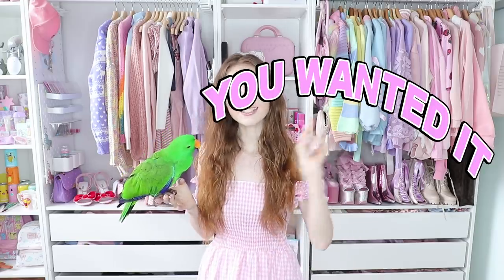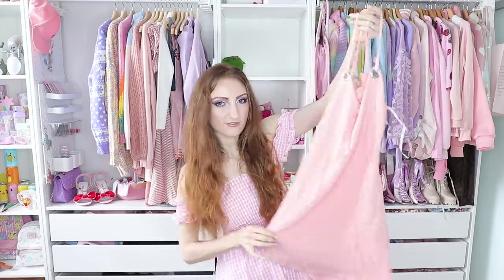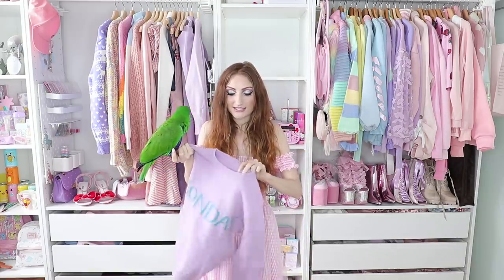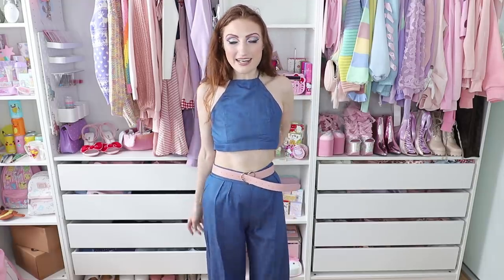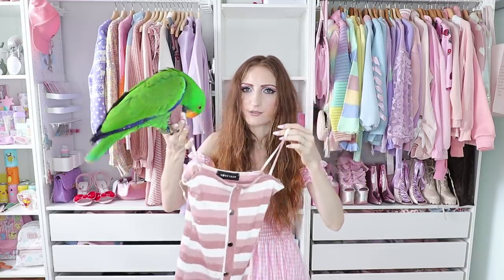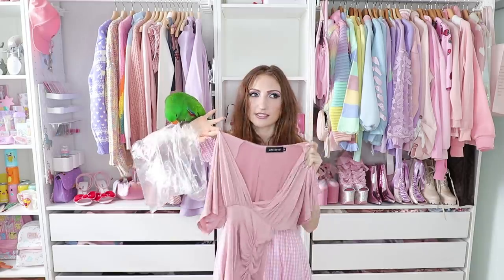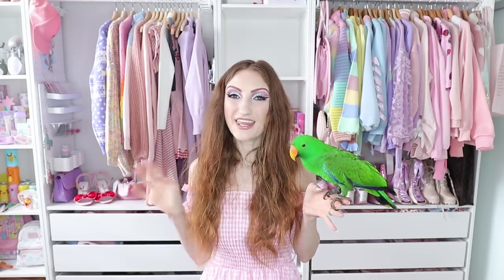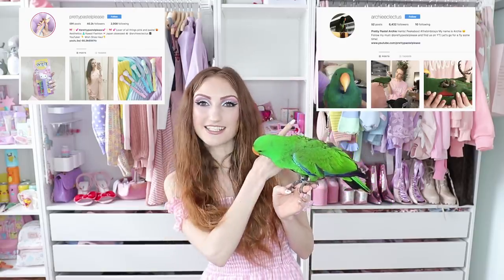$500 HONEYBUM HAUL AND TRY ON!! Fashion Nova is QUAKING 😱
Review Starts Here 2:42
All timestamps listed below!

Welcome back to another online store review! Today I’m having a look at a huge $500 Honeybum haul (2018) and trying on a bunch of clothing items ranging from dresses, tops, matching sets, and more.

Honeybum reminds me a lot of Fashion Nova - a lot of these dresses look like Fashion Nova Dresses! I searched to see who else has been posting Honeybum hauls, and it seems that between Fiorella, Griffin Arnlund, Melania Krystle, Tiffanieray, Mia Maples, KellieSweet and I, we all have very different taste in clothing, and have all been able to find something we like from this site!

This is an honest review! All opinions are my own.

Items Mentioned:

2:43

5:01

7:06

9:37

11:44

13:35

15:17

18:16

20:33

22:40

25:02

27:05

28:55

31:28